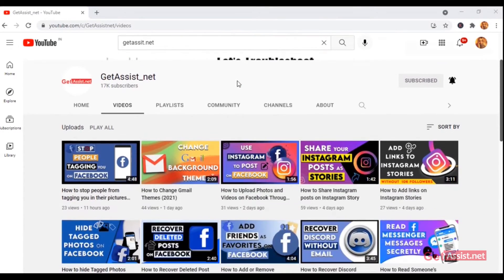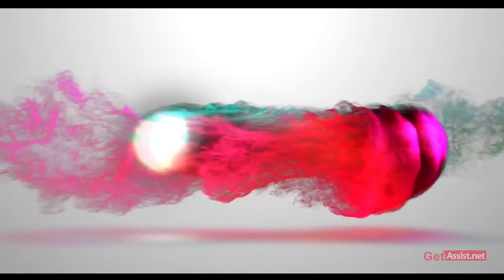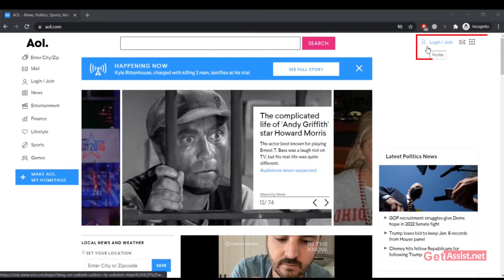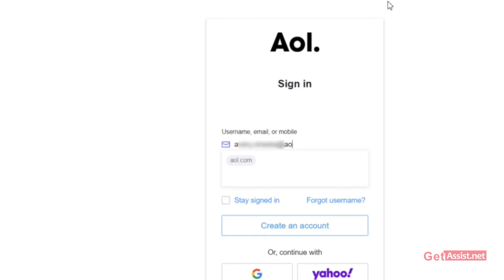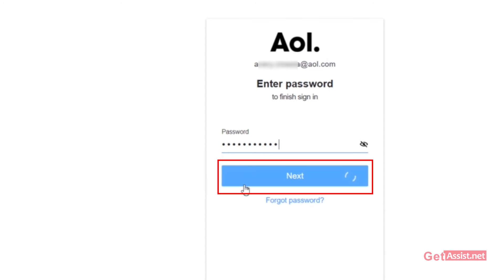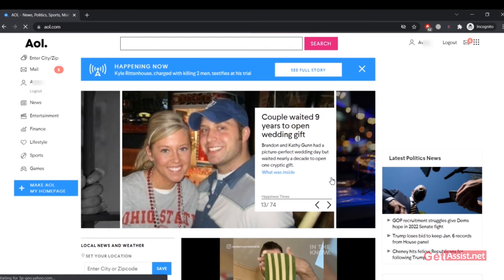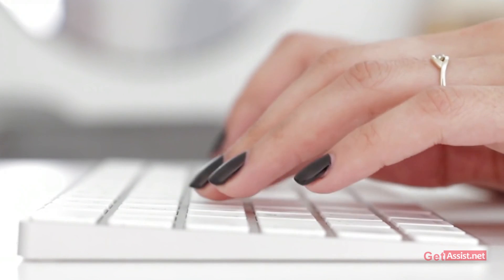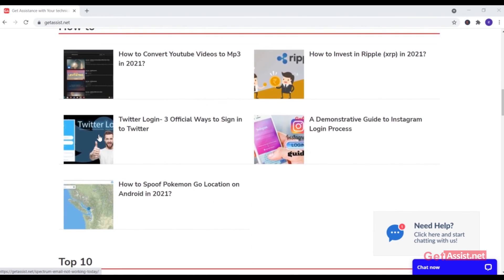How to log in to AOL mail | AOL mail Login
This is a small tutorial for those people who don't know the login procedure of AOL mail, if you are one of them then you can watch this video.